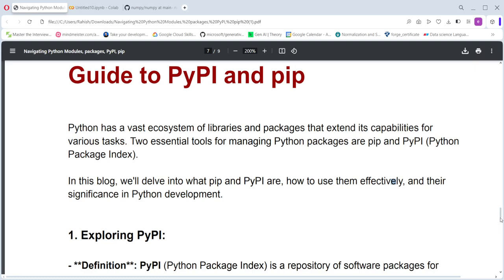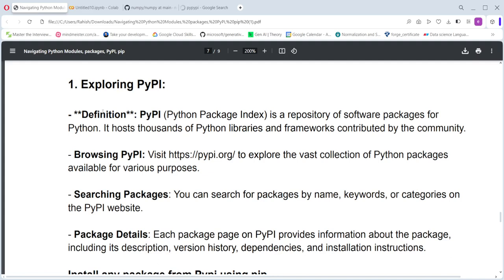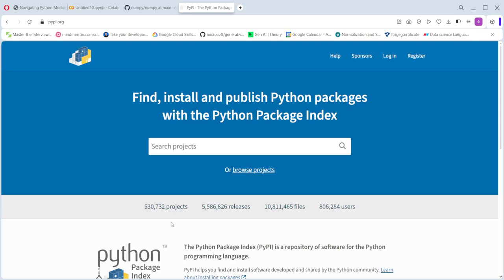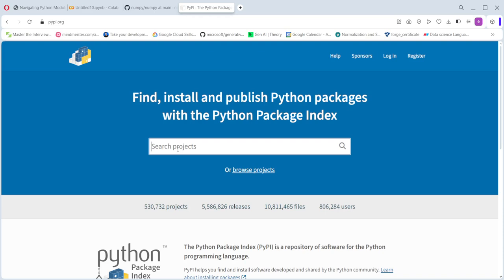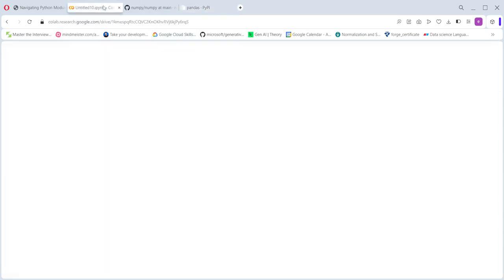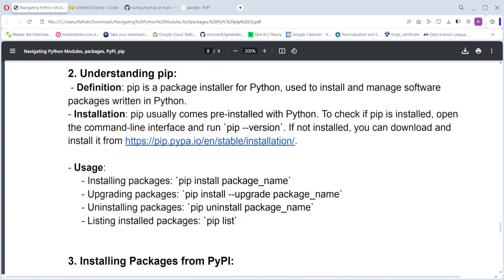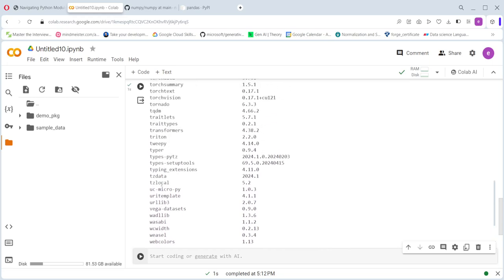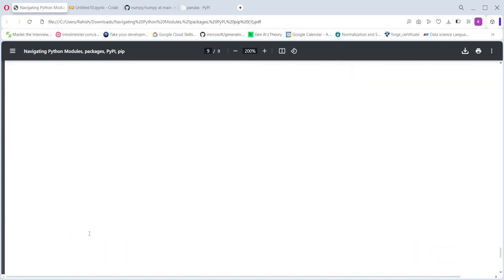Part -9 Pypi and pip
Title:
📦 "Demystifying PyPI and pip: A Comprehensive Guide" 🐍

Description:
Delve into the heart of Python package management with this comprehensive guide to PyPI and pip. Learn how PyPI (Python Package Index) serves as the central repository for Python packages, and discover how pip, Python's package installer, simplifies the process of installing, upgrading, and managing Python packages. Whether you're a beginner or an experienced Python developer, this tutorial will provide you with the knowledge and tools you need to navigate PyPI, leverage pip effectively, and supercharge your Python development workflow. Join us and unlock the full potential of Python package management!

Links:
📚 [PyPI Documentation](link-to-pypi-docs)
📚 [pip Documentation](link-to-pip-docs)

Thumbnail:
[Image of Python logo with pip and PyPI icons]